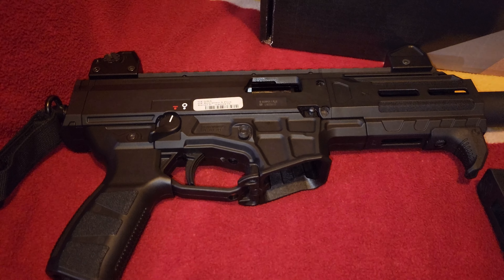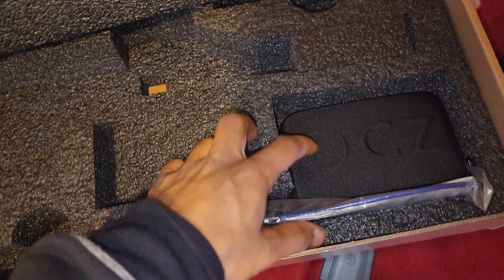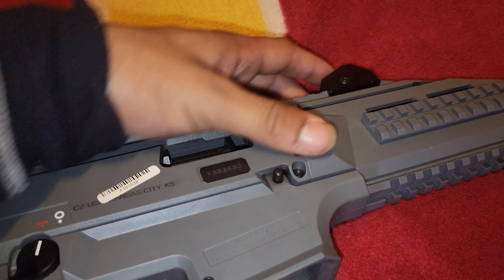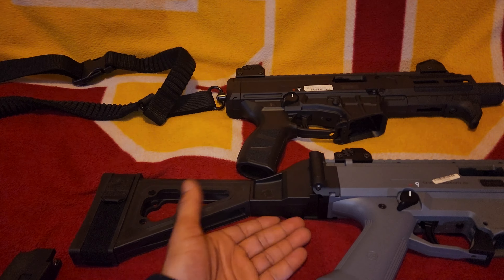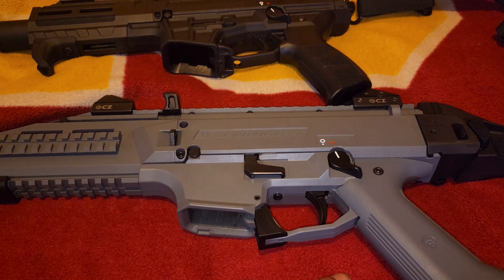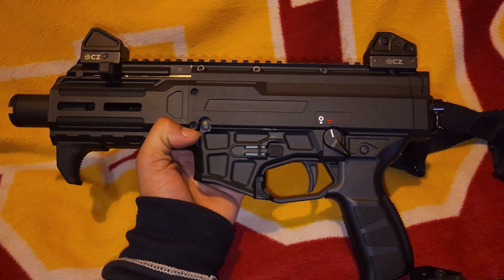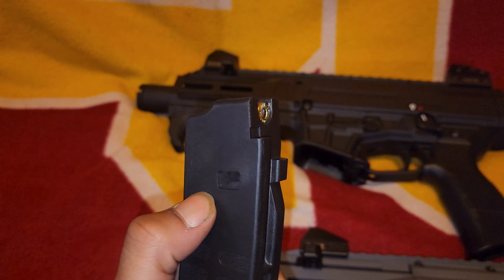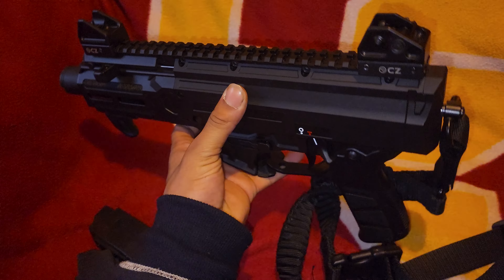New Cz Scorpion 3+ vs Cz Scorpion Evo 3 S1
New CZ Scorpion 3+ close look and comparison to the older cz scorpion